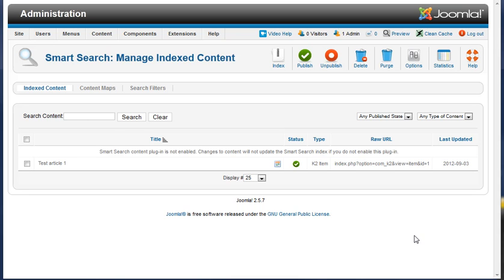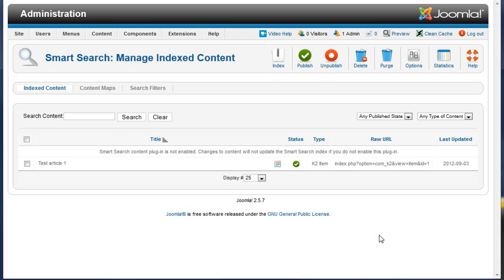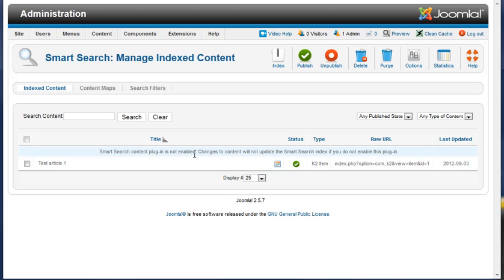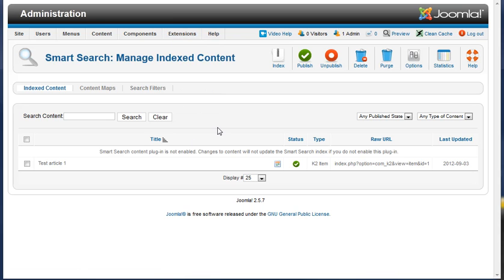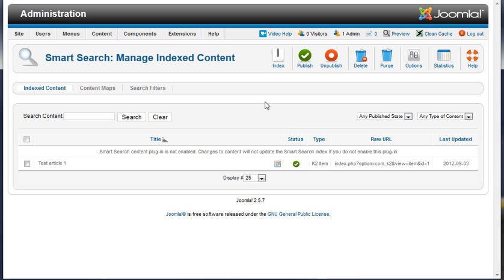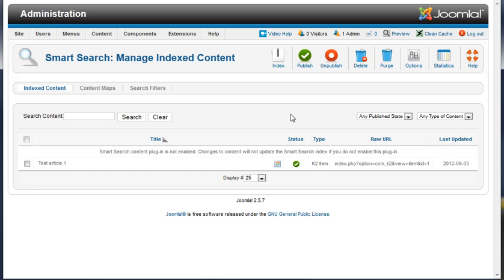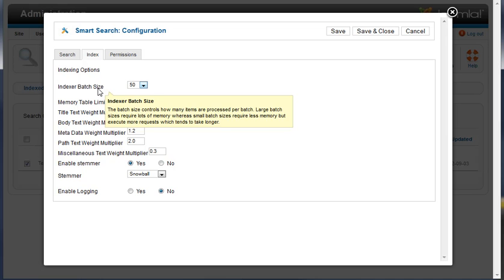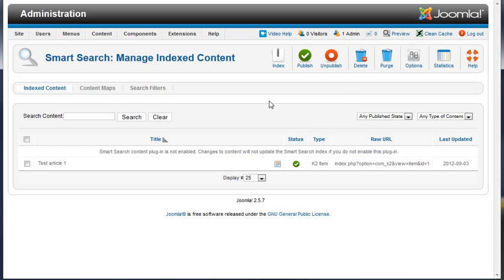Components Finder Manage Indexed Content